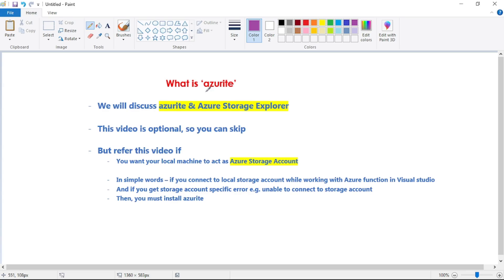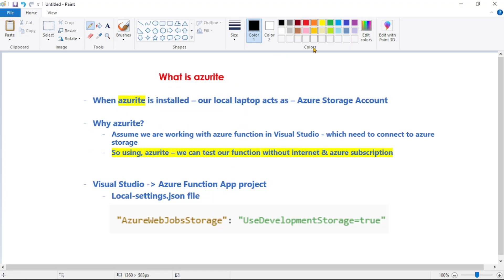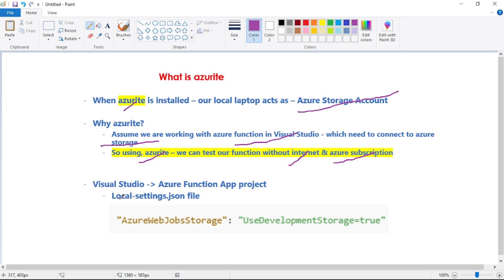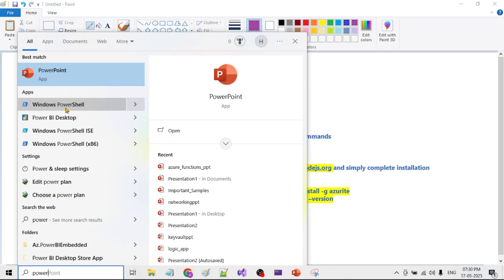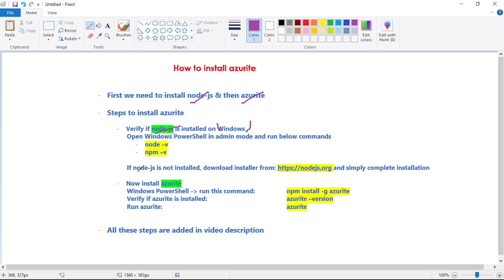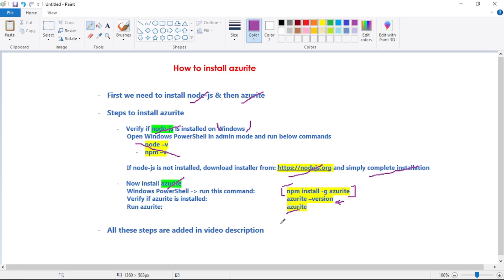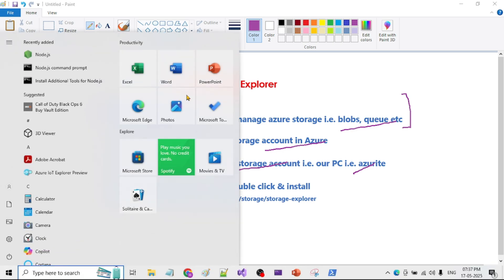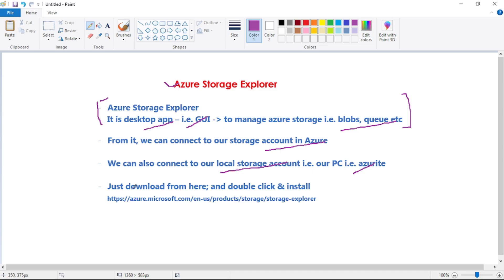13: What Is Azurite And Storage Explorer In Azure Function | Why We Use It | How To Install It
Let us understand - what is azurite and azure storage explorer
Then, we will understand in detail - how to install azurite and azure storage explorer

Basically - when we have installed azurite on our local machine - our local machine acts as azure storage account
Thus, for testing purpose, we can connect to our local machine as storage account - while working with azure functions in visual studio

Azure Storage Explorer is GUI from where we can manage azure storage account

Below are steps to install azurite

First we need to install node-js & then azurite

Verify if node-js is installed on Windows
      Open Windows PowerShell in admin mode and run below commands
          node –v
          npm –v
and simply complete installation

Now install azurite
      Windows PowerShell - run this command:   npm install -g azurite
      Verify if azurite is installed:                   azurite –version
      Run azurite:                                     azurite